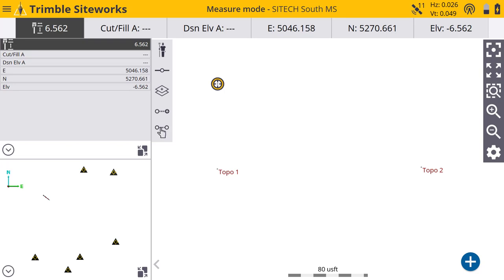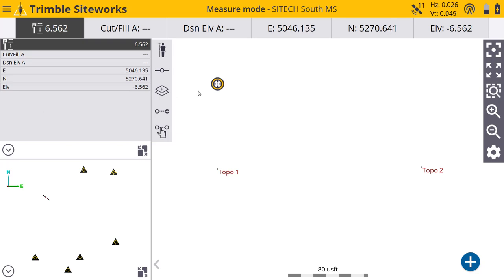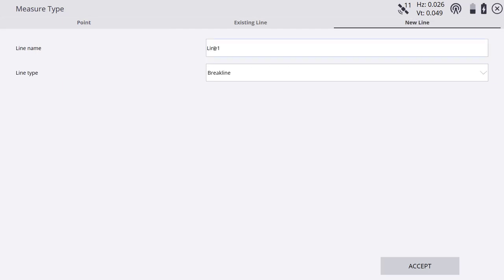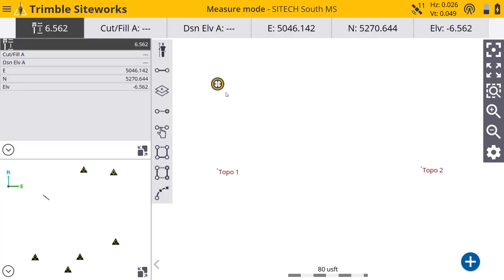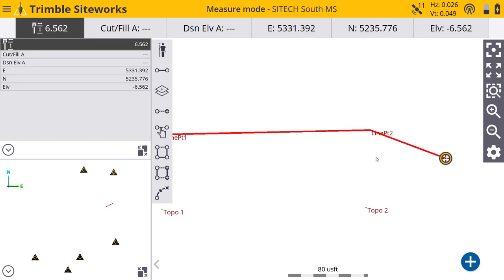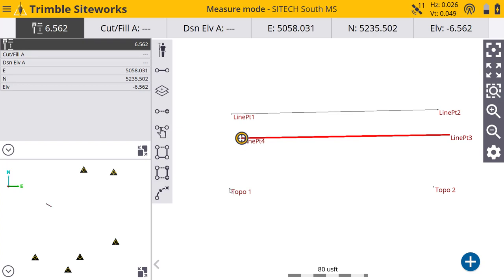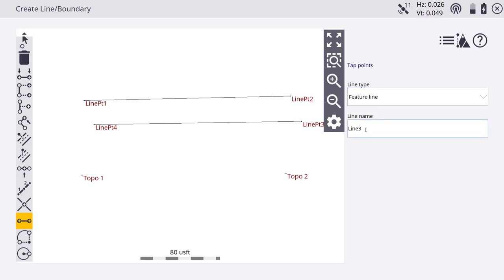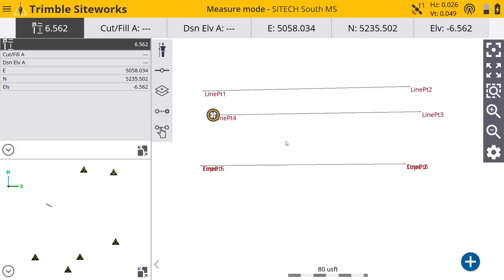Trimble Siteworks - Creating Lines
How to create lines in trimble siteworks.
Option 1: Shoot in the line
Option 2: Draw the line between 2 existing points